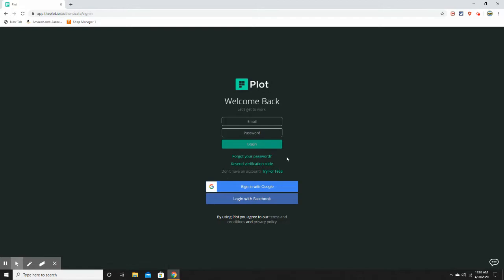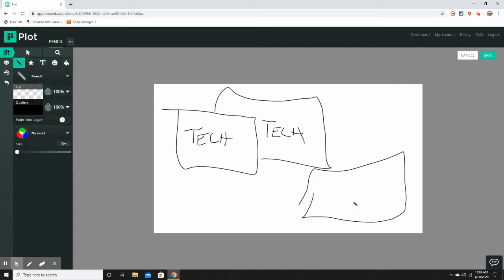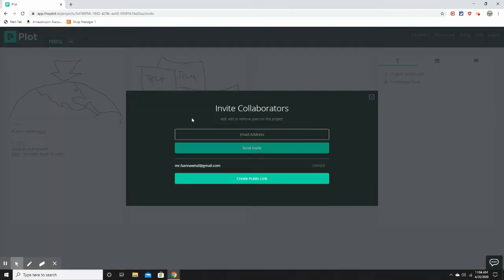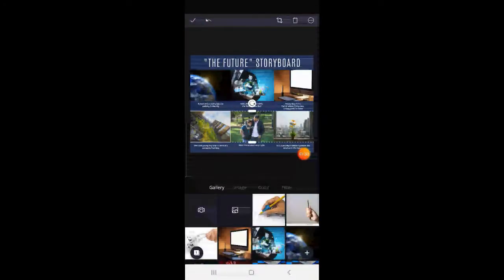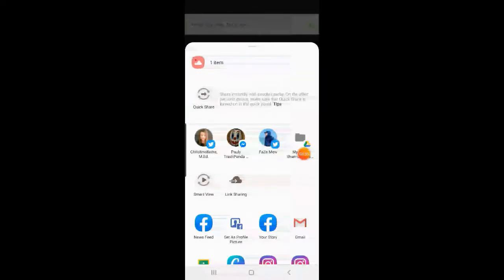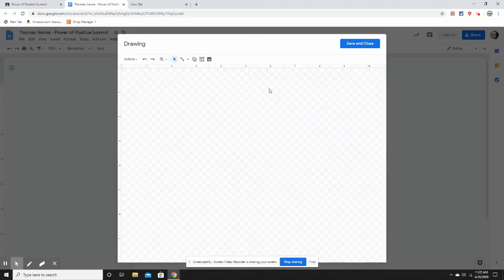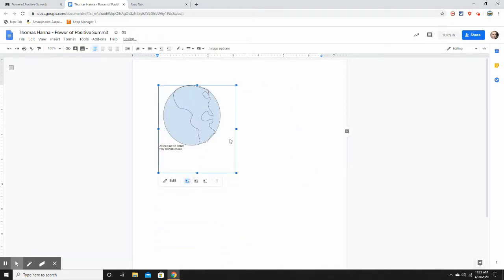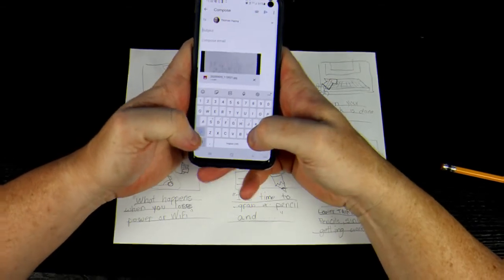HBL Storyboarding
Tech Apps Lesson 4 of our Home Based Learning. This week we are going to continue on our video editing and start with one of the most important parts, Storyboarding. This is were you thoughts for you video is mapped out and everything is organized, kind of like brainstorming. I have 4 different examples of how you can storyboard: online resource (theplot.io), phone app (canva), google docs and paper/picture.

MR. HANNA'S CLASSROOM AND REMIND CODES